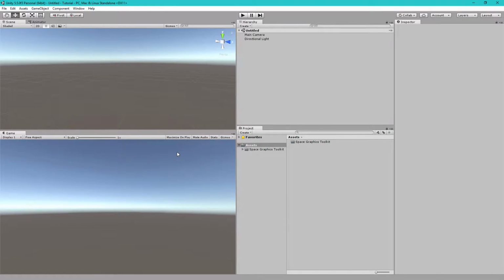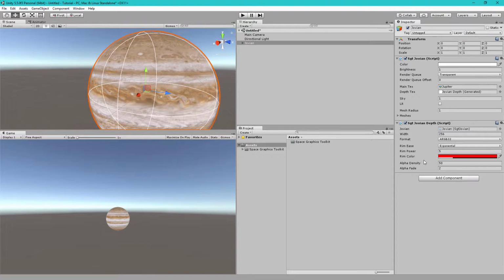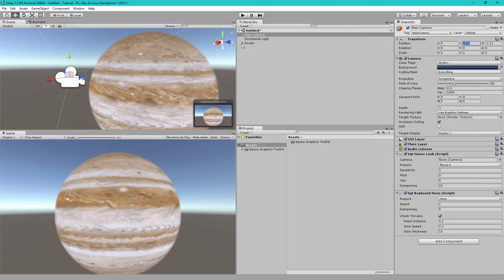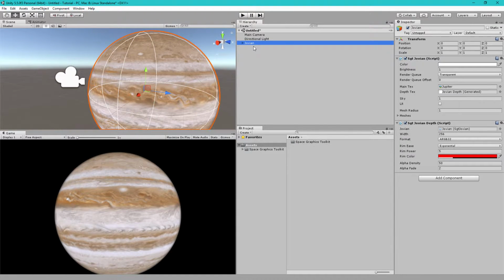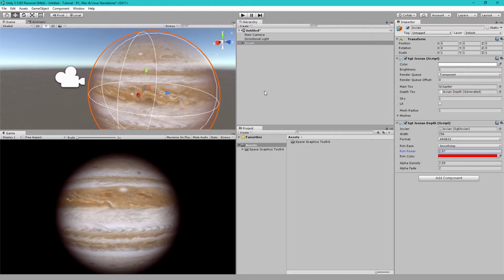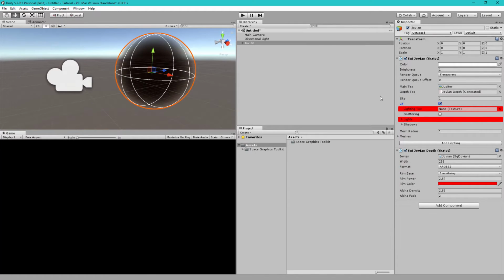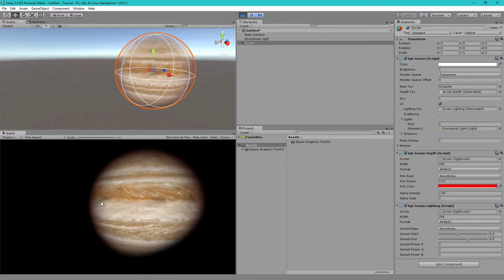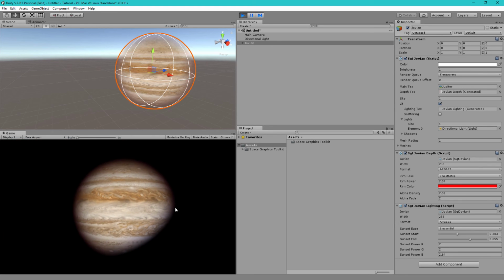Jovian (Gas Giant) Tutorial - Unity 3D - Space Graphics Toolkit